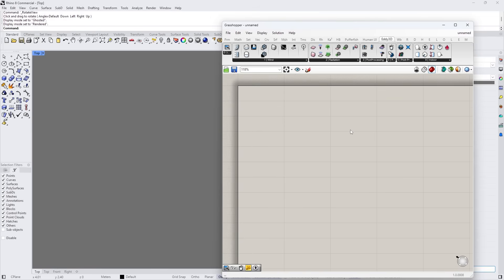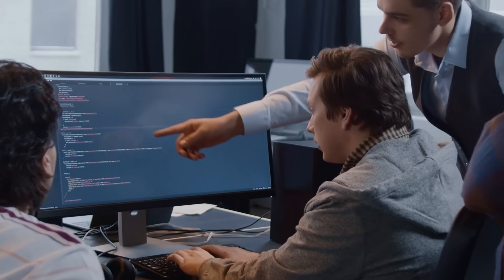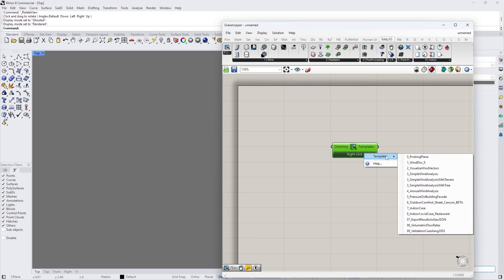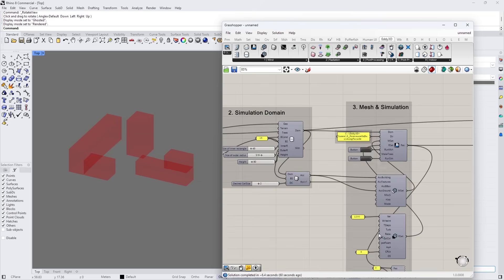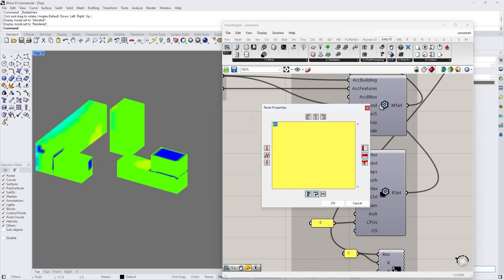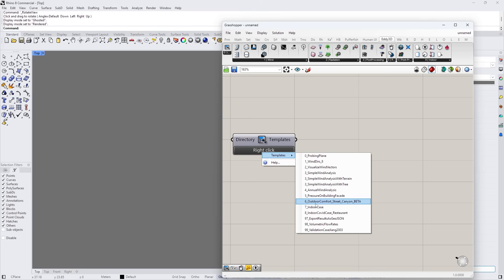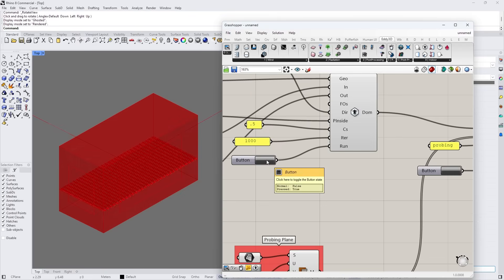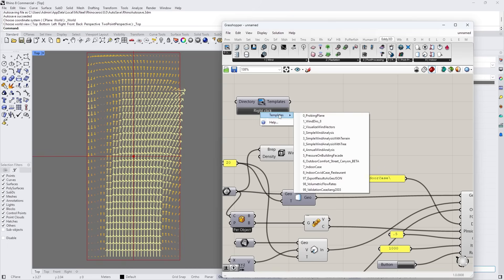Wind Analysis with Eddy 3D - Right out of the Box Part2